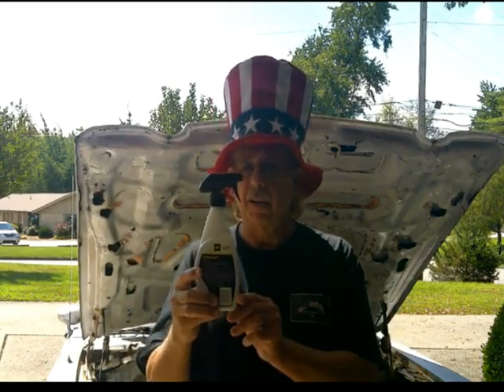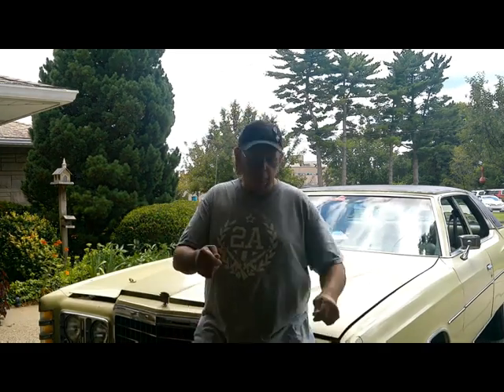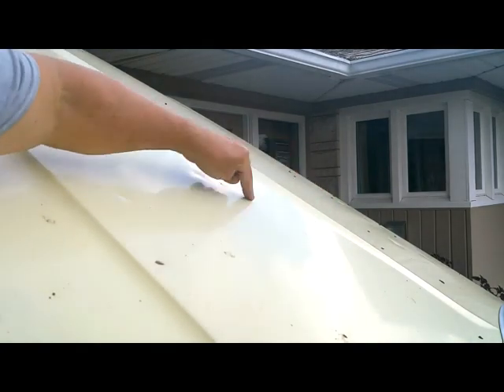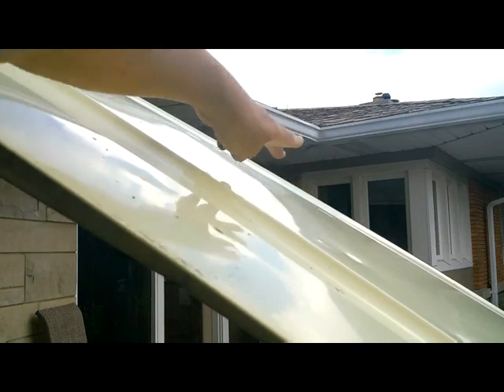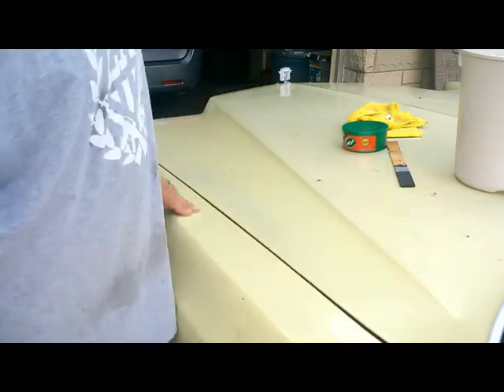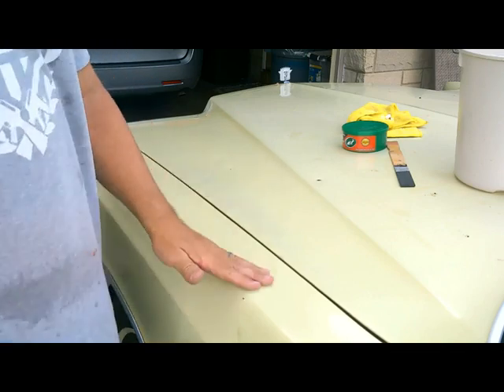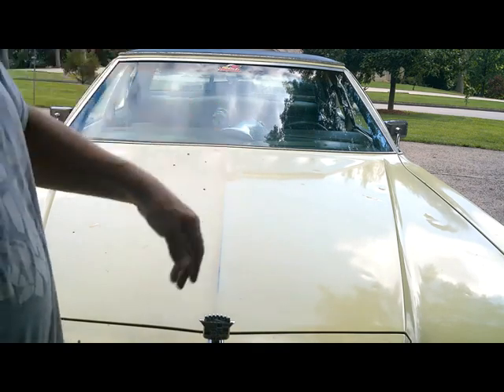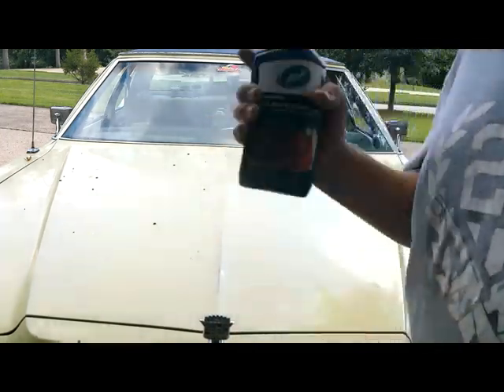Buffing the Paint and Now it Wont Run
"Makin' it just like brand used"
I found a new project to fix to take on Power Tour 2023 and to take to the 2023 No Name Nationals.
I took the 1979 Chrysler Cordoba 300 that I just sold to the nonamenationals 2022 in Sikeston, Missouri.
I finished up work on a 1978 Dodge W-150 Power Wagon. "Makin' it just like brand used here baby"!
Are you ready? Have fun! Well - that's what I do here at this channel. I work on old trucks and cars. I work in the garden, which you can check out at @RC Garden  I restore old homes, which is on @Dubois County Flips  I  play with our dogs Gunnar and Tallulah.

I will send you one of my stickers to you if you send me one of yours.